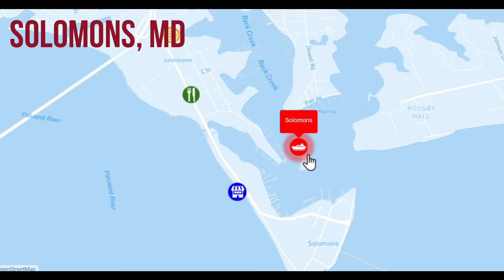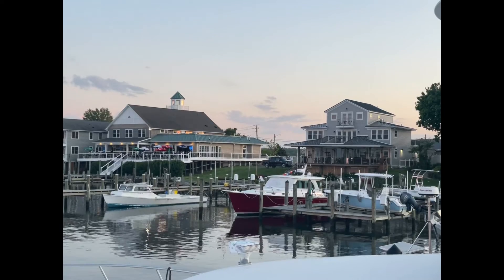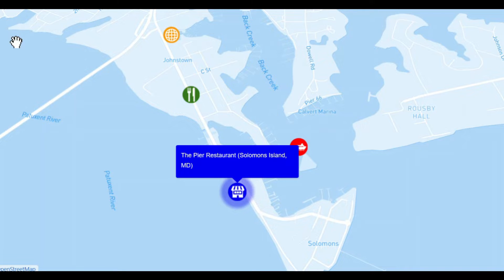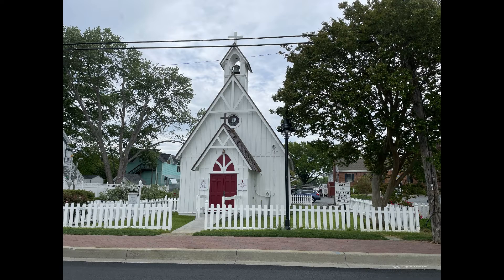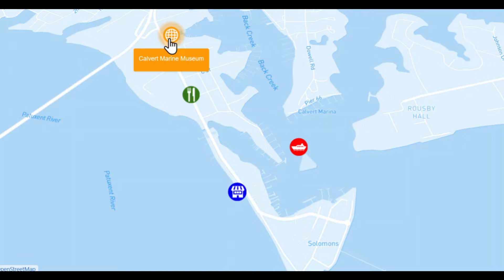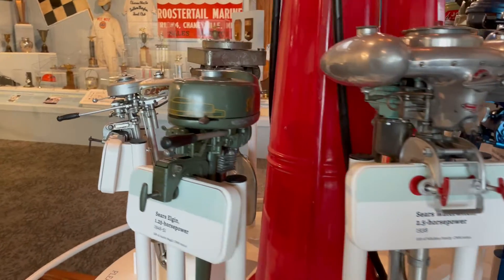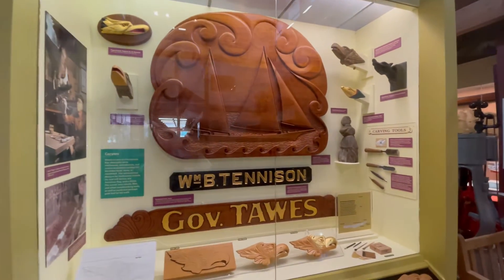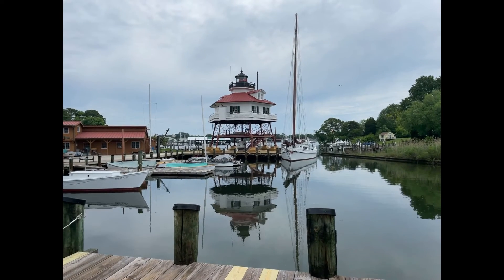Great Loop Lifestyle: Solomons, MD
On this short visit to Solomons, Kim Russo discovered a lot of beauty on a one-mile walk from the marina to the Calvert Marine Museum. Follow along past shops, houses, farms, and quintessential Chesapeake Bay sights including the Drum Point Lighthouse.